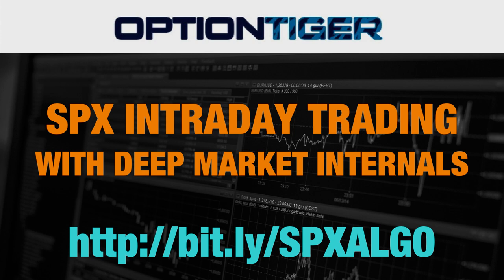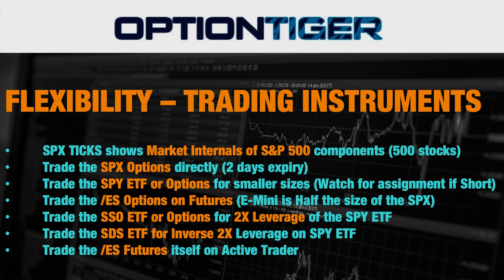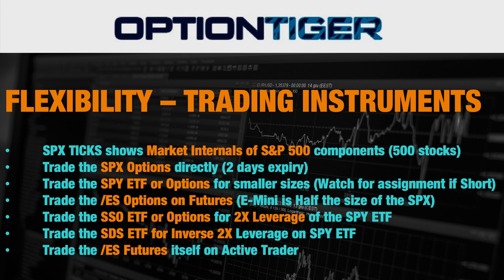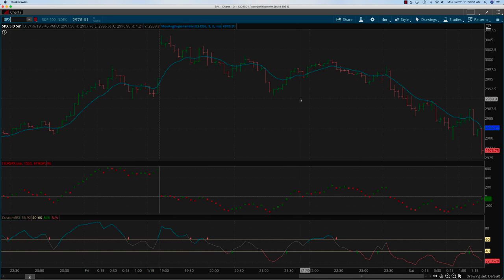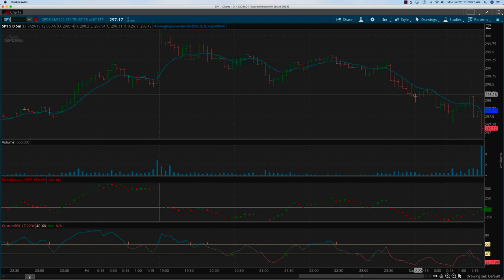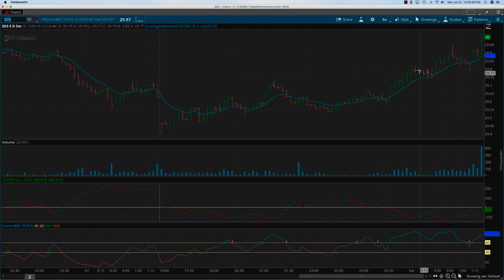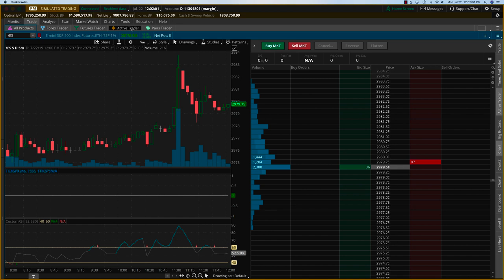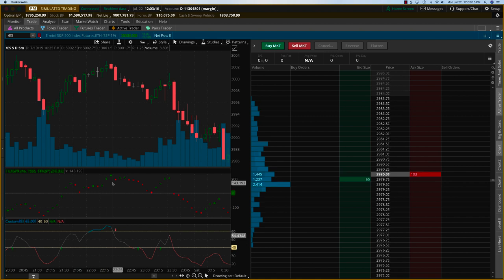Flexibility Instruments SPX Trading